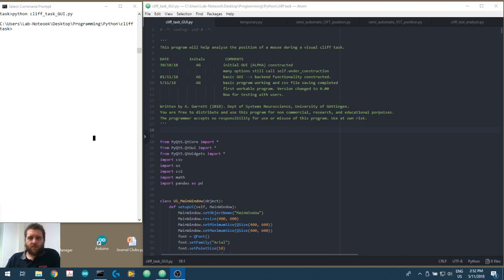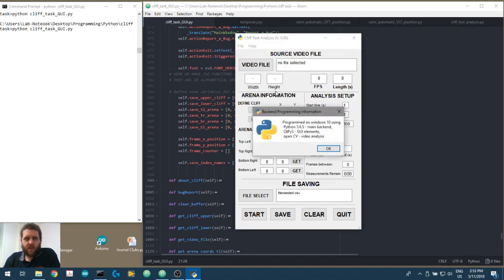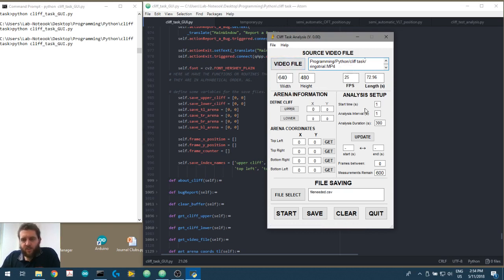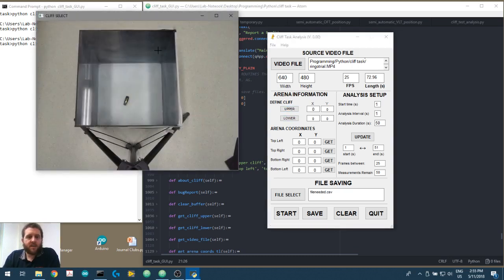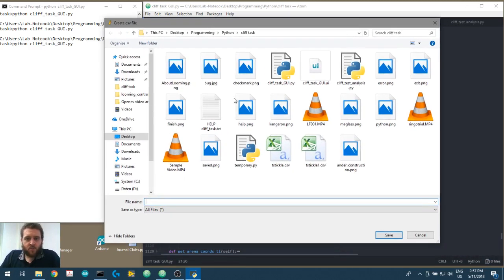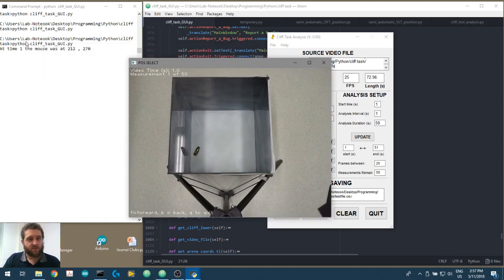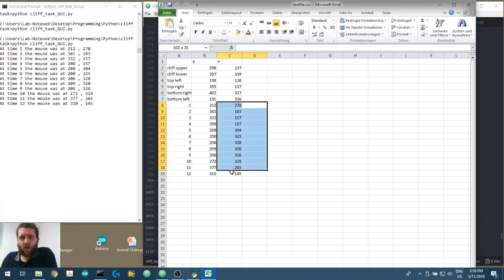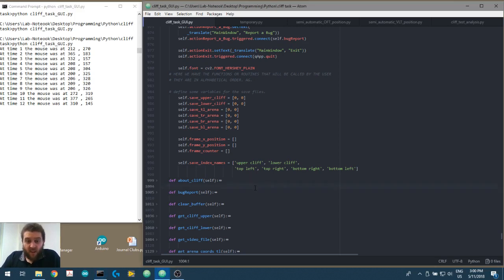Using OpenCV and Python 3 for neuroscience 1.6: SEMI automatic detection with GUI interface.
In this series we will use Python and OpenCV to help analyse simple behavioural experiments that are commonly used in neuroscience research.

In this video I show how we can use a GUI window to coordinate the analysis of a typical behavioural experiment. I used QtDesigner (QtPy5 for Python) to create most of the GUI elements and set the layout. Once I created the widget (MainWindow), I then set about getting the video file and video parameters as we have seen in our previous videos in this series.

The user now has the ability to set the start position, analysis time increment and set a save file all from a single window. Additionally, the user is able to define special points of interest in their arena (in this case, the corners of the arena and the location of a visual cliff – which is not present in this particular setup). All of this information, as well as the animals X,Y position will be saved into the file they create.

The actual, step-by-step analysis of the position of the subject (beetle in this case) uses exactly the same mouse call back and event calls as the previous video.